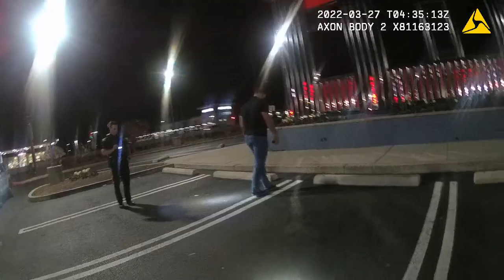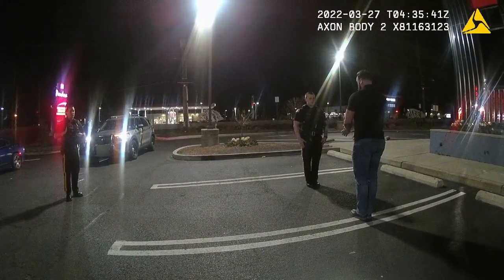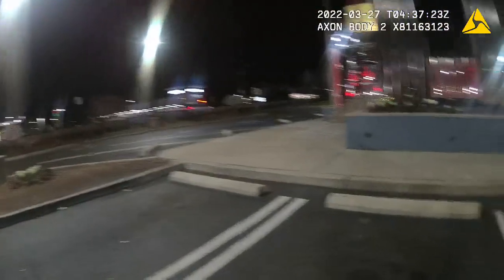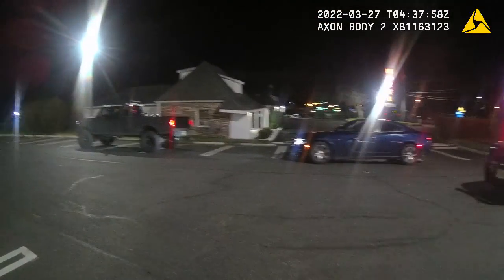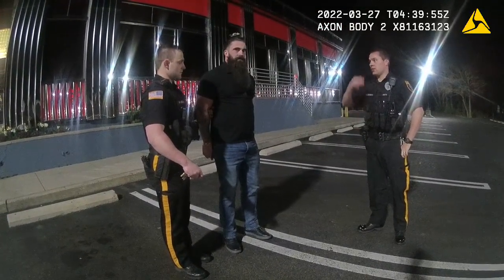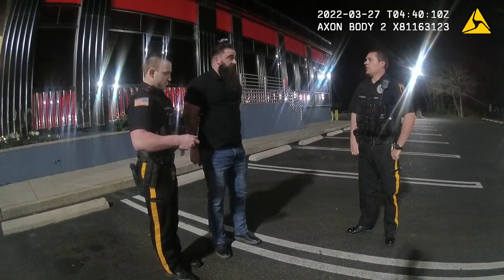Ian Smith DWI Field Sobriety Test from Body cam #1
This is video from the arrest of Congressional Candidate Ian Smith.

Was Ian Smith Set Up by the NJ GOP?